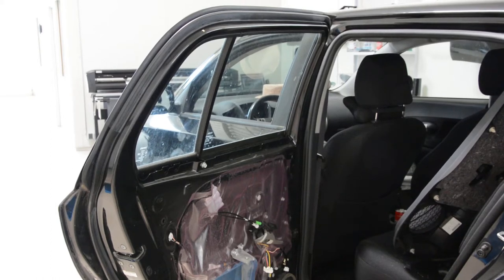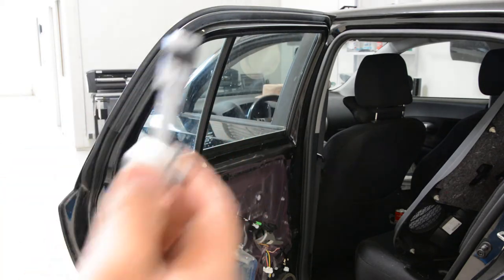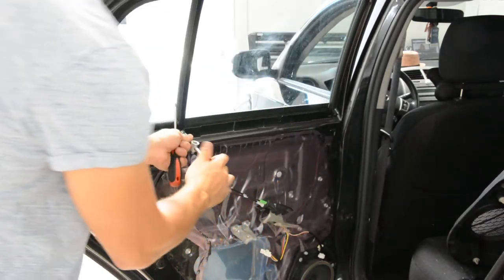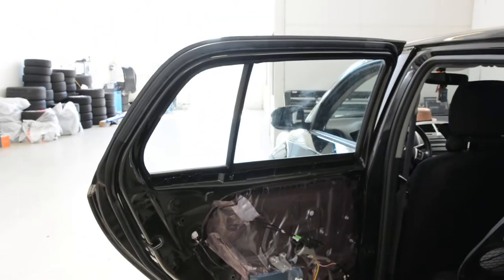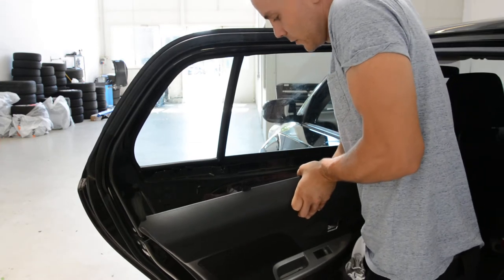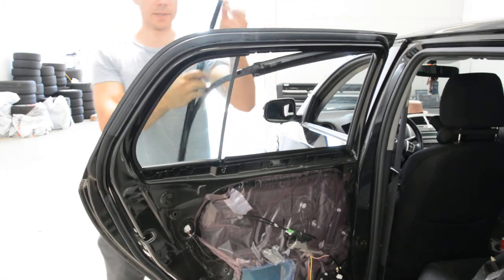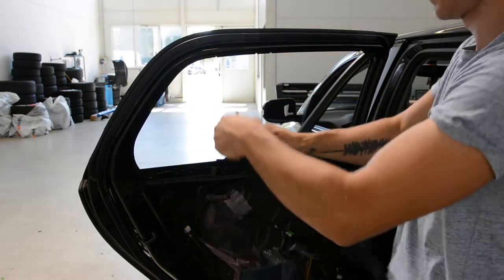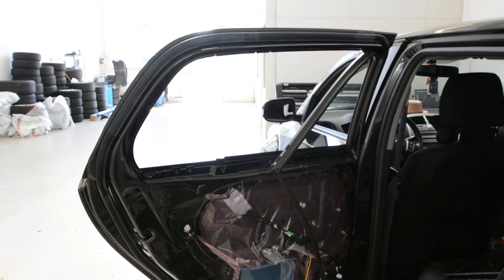How to remove the quarter glass Toyota Urban Cruiser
In oder to remove the quarter glass you need to remove the door panel, here is how you remove the door panel  :
How to remove the door panel Toyota Urban Cruiser
Is very easy to remove the quarter glass, I removed it because I will tint it.

Here is what removal tools i use  :

for this video i use Nikon D7100:

I use  a Proxxon  socket set :

Plastic removal tool:
-11 pieces removal tool set (I have bought this one for almost 3 years and I still use it)
-22 pieces removal tool set
-7 pieces ceap removal tool set

Torx:
-Torx Screwdriver Set from T5 to T30

Small Electric Drill Cordless Screwdriver:

Flexible Magnetic Pick Up Tool:

LED Flashlight:

Here are some cheap tools that I use daily in my workshop:

Plastic removal tool:
-11 pieces removal tool set (I have bought this one for almost 3 years and I still use it)
-22 pieces of a removal tool set
-7 pieces of cheap removal tool set

LED Flashlight:

Infrared Thermometer: